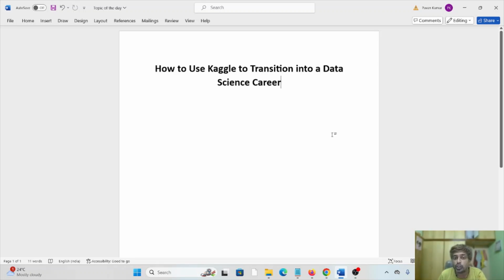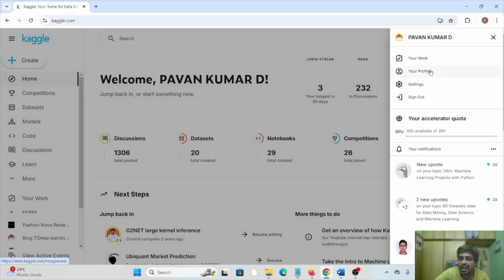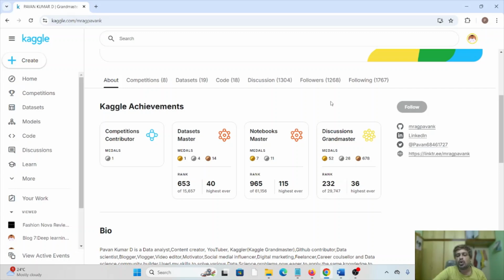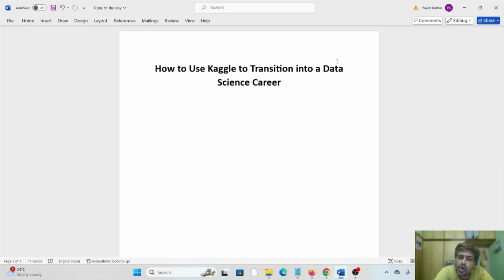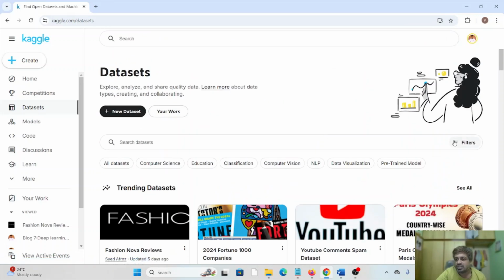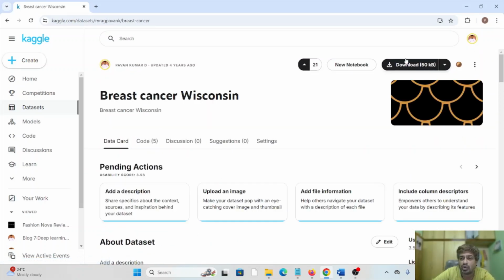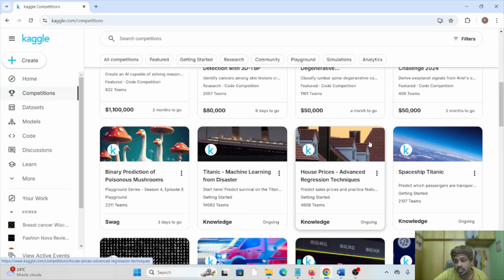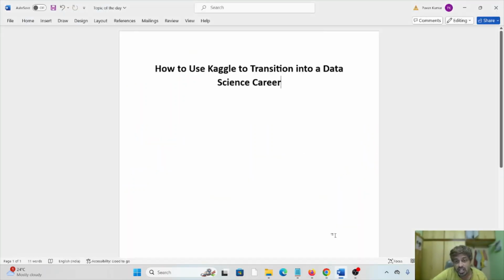How to Use Kaggle to Transition into a Data Science Career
lots of  ❤️❤️❤️❤️❤️